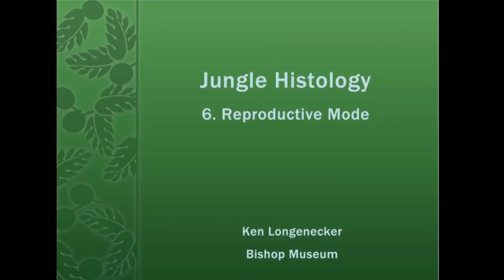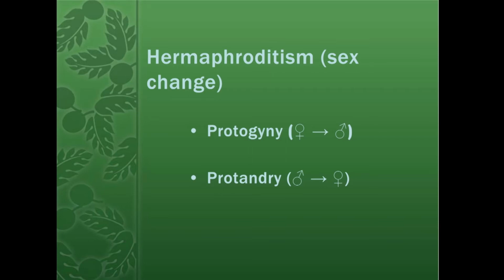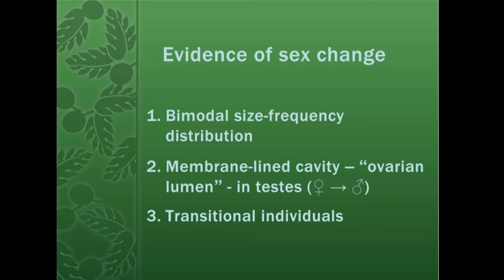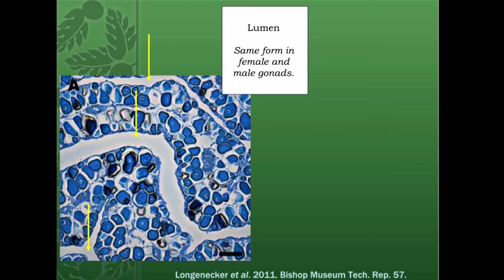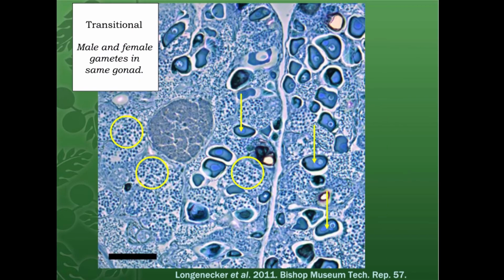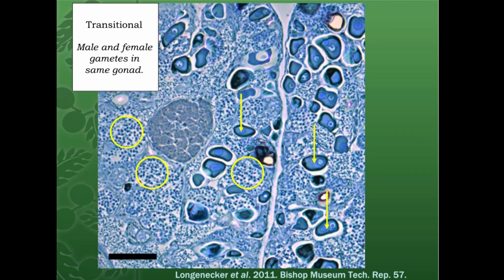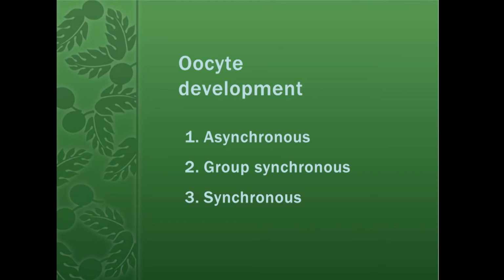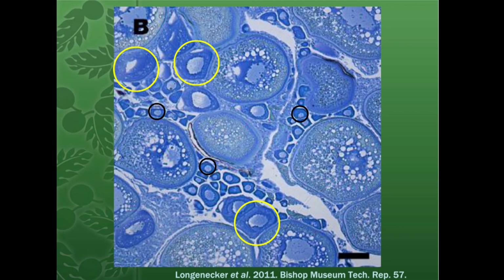Sexual pattern and oocyte development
This video discusses evidence of sex change in fishes and patterns of oocyte development.